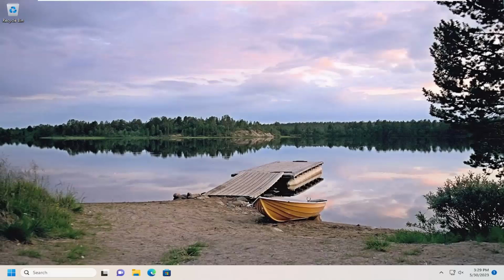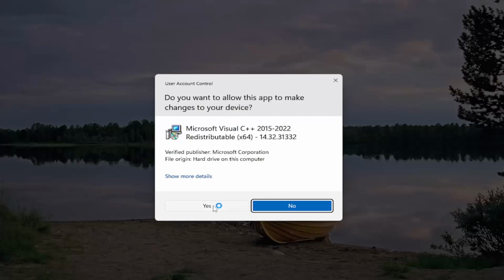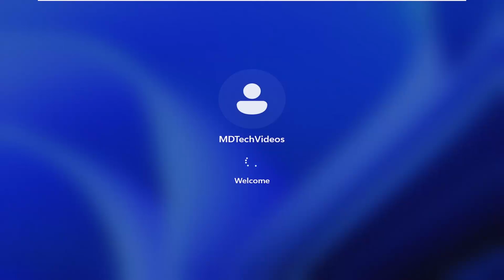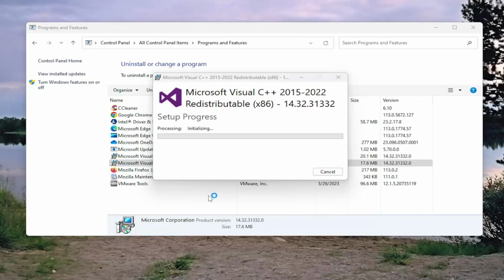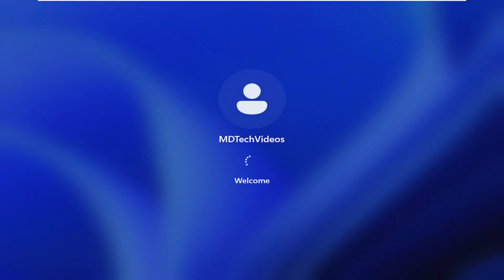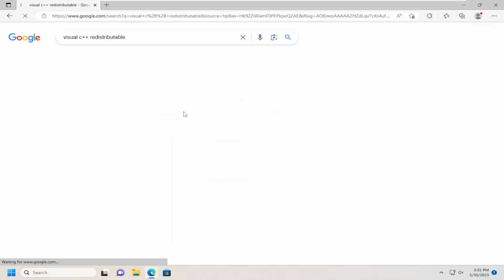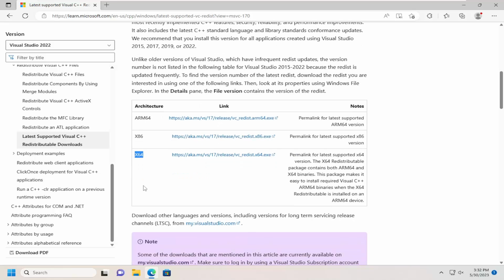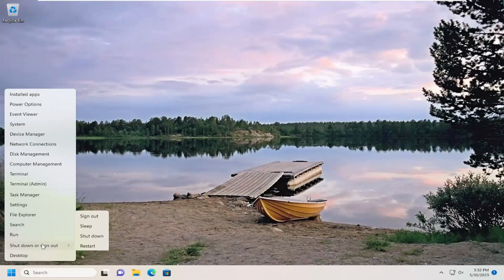A D3D11 Compatible GPU Is Required to Run the Engine [FIX]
The “D3D11-compatible GPU” error is a common game-related error for both Windows 10 and 11. You usually see this error message when you try to start certain affected games. It will present an error message that reads “a D3D11-compatible GPU (feature level 11, shader model-5) is required to run the engine," and affected games don’t start.

Issues addressed in this tutorial:
a d3d11 compatible GPU is required to run the engine

When you try to launch or start your favorite game like Fortnite on your Windows 11 or Windows 10 gaming computer, you may get the error message A D3D11-compatible GPU (Feature Level 11.0, Shader Model 5.0) is required to run the engine. This post is intended to help affected PC gamers with the most applicable solutions.